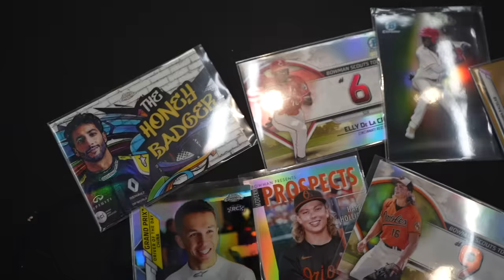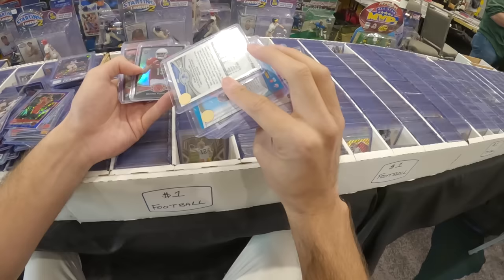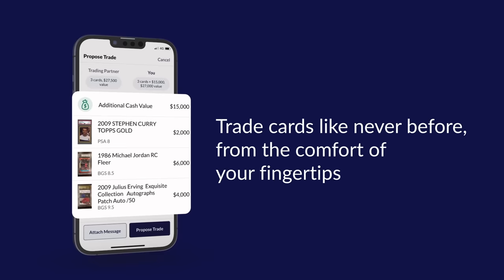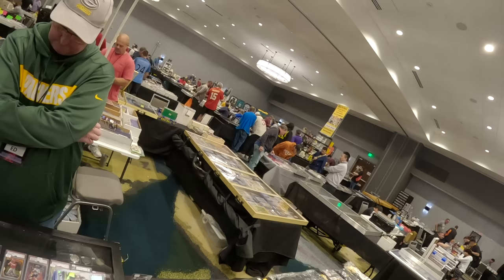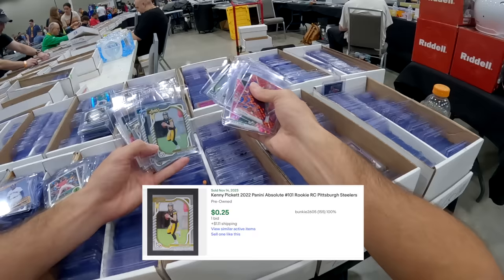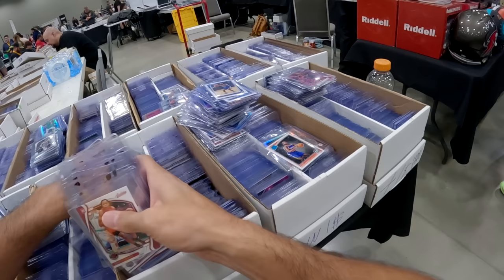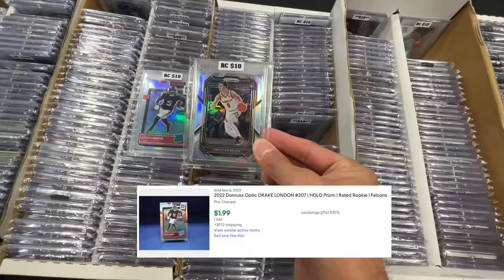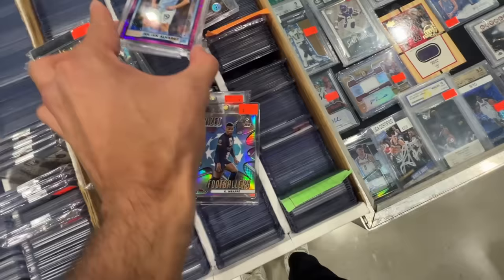I Tried Searching Sports Card $1 Boxes To Find HIDDEN GEMS!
Today I'm at the Dallas Card Show and I'm going to take you guys behind the scenes and show you exactly how I go through dollar boxes. Hope you enjoy!

Link To My Ebay Store